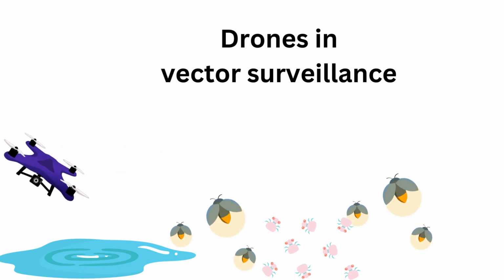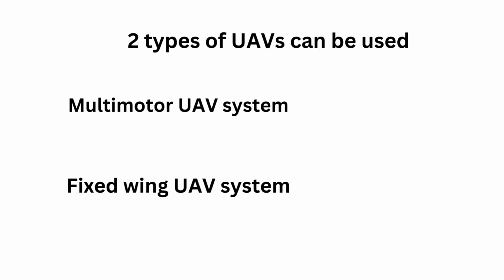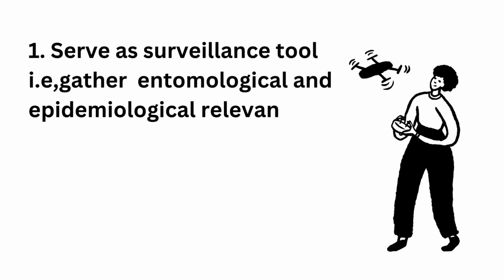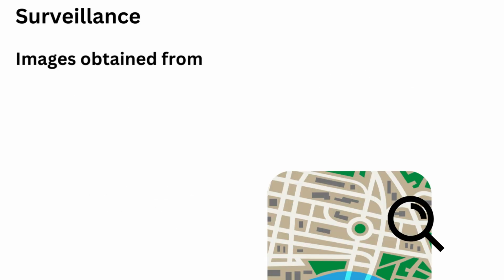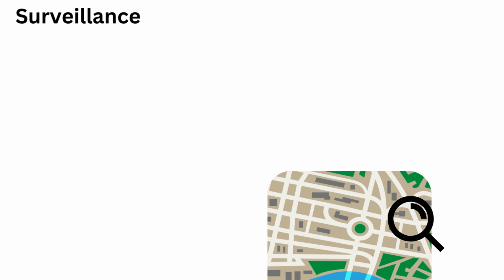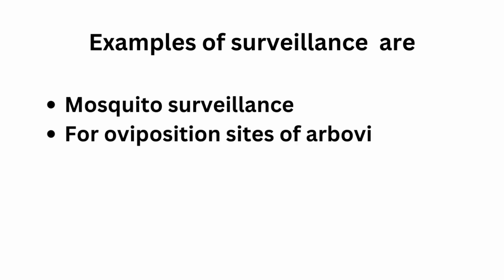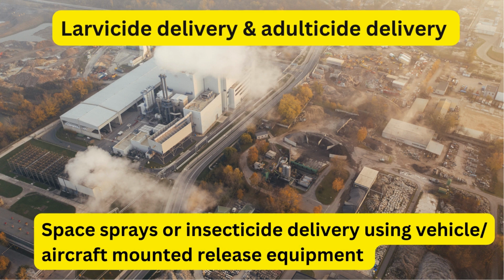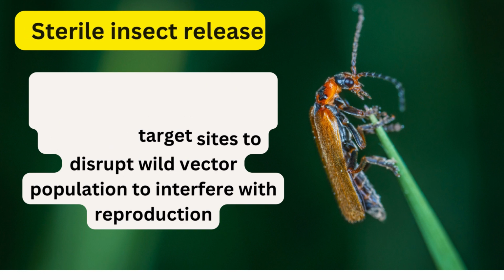Use/role of drones in Vector/Diseases surveillance and control - drones in health -MBBS/MD/PG/NEET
This video explains the role of drones in surveillence and control of vector borne diseases like malaria, dengue etc.the process of surveillance has been explained.